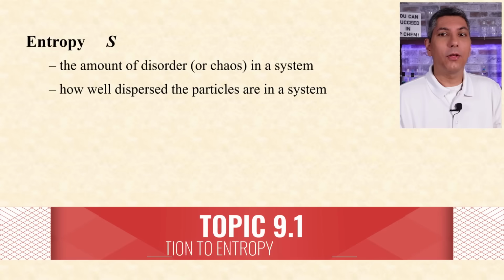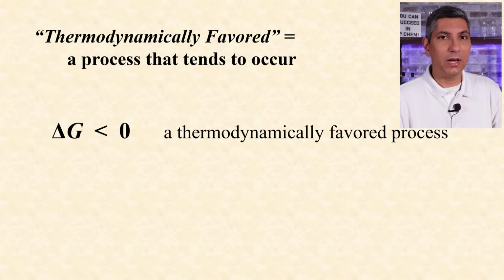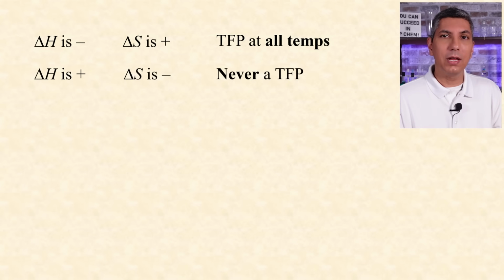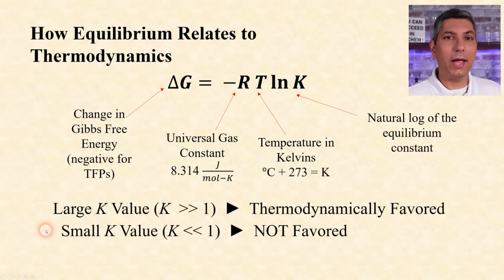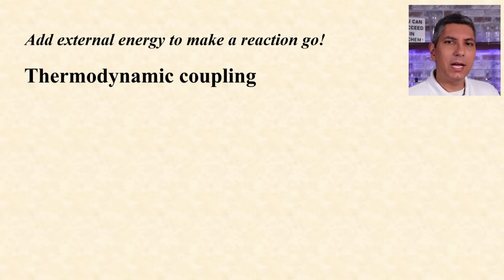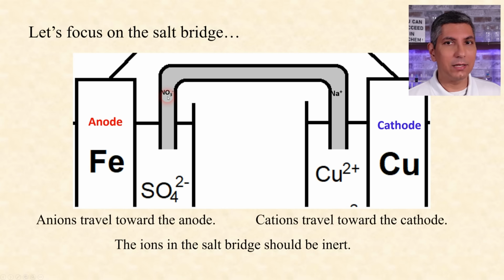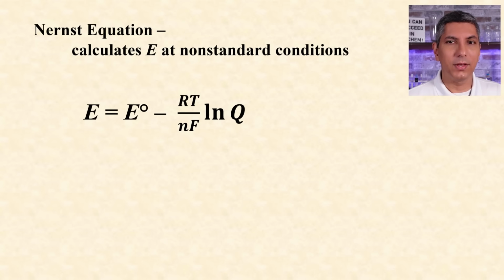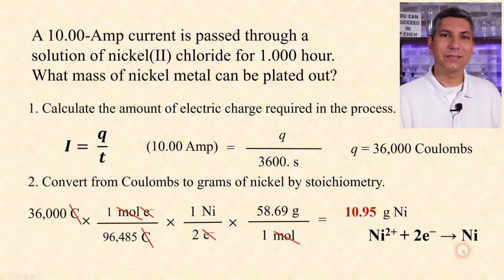AP Chem Unit 9 Review | Thermodynamics and Electrochemistry in About 10 Minutes!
Learn AP Chemistry with Mr. Krug!
*Guided notes for the full AP Chem course are now included in the Ultimate Review Packet!* Find them at the start of each unit.

In this video, Mr. Krug reviews Unit 9 in AP Chemistry, which covers the concepts of thermodynamics and electrochemistry, in about 10 minutes. He covers all 11 topics in the unit, including the one that has been added for the 2025 exam.

00:00 Introduction
00:34 Topic 9.1 - Introduction to Entropy
01:37 Topic 9.2 - Absolute Entropy and Entropy Change
01:58 Topic 9.3 - Gibbs Free Energy and Thermodynamic Favorability
04:09 Topic 9.4 - Thermodynamic & Kinetic Control
04:39 Topic 9.5 - Free Energy and Equilibrium
05:29 Topic 9.6 - Free Energy of Dissolution
06:31 Topic 9.7 - Coupled Reactions
07:20 Topic 9.8 - Galvanic (Voltaic) & Electrolytic Cells
08:41 Topic 9.9 - Cell Potential and Free Energy
09:51 Topic 9.10 - Cell Potential Under Nonstandard Conditions
10:42 Topic 9.11 - Electrolysis and Faraday's Law